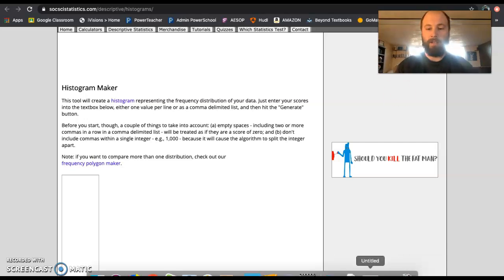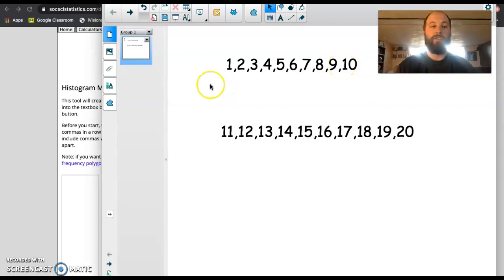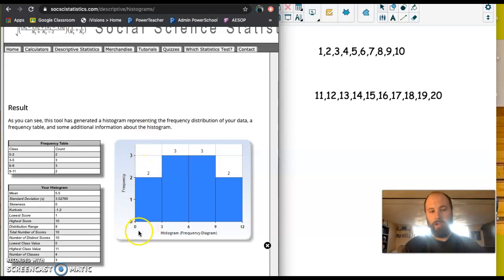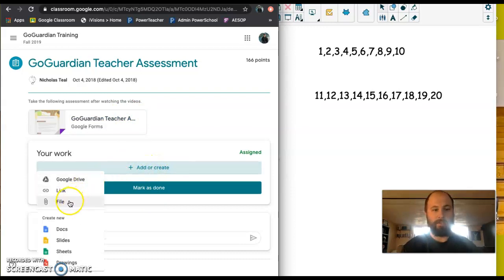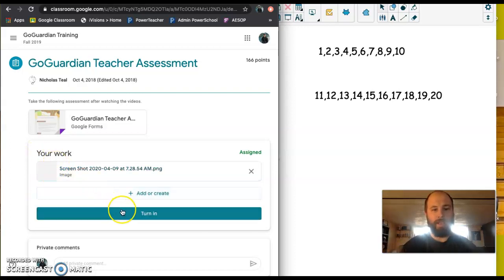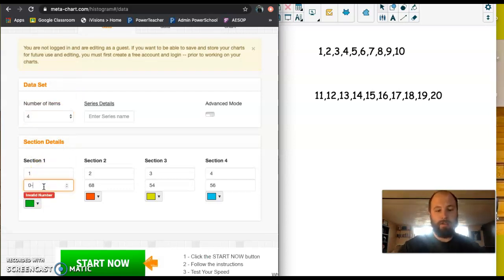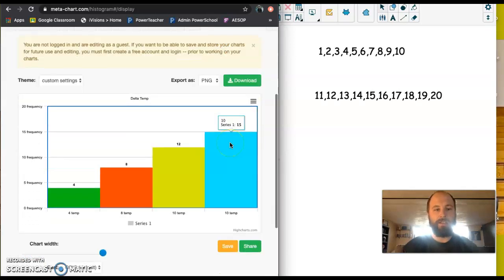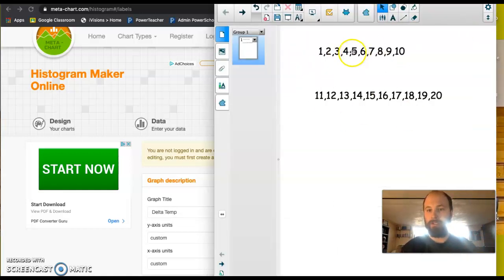4/9 Flipped CLassroom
Histograms